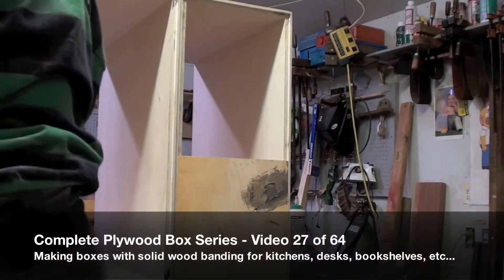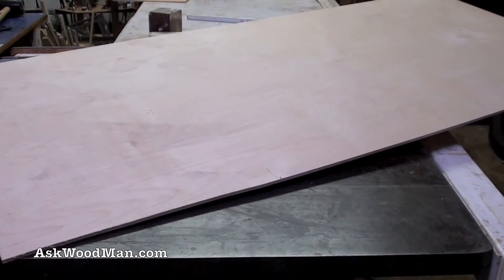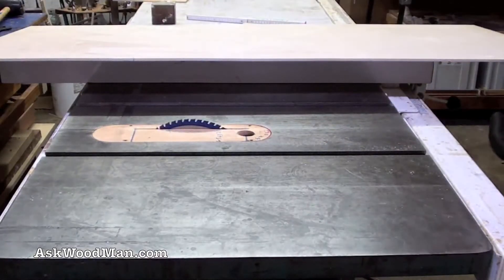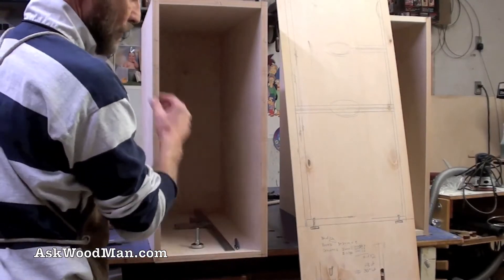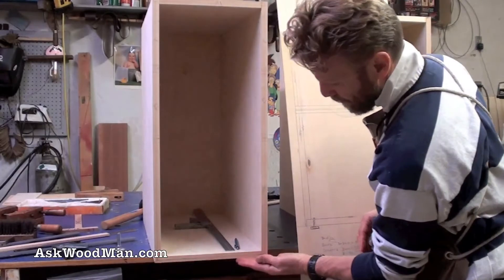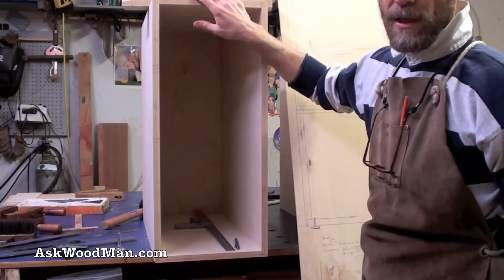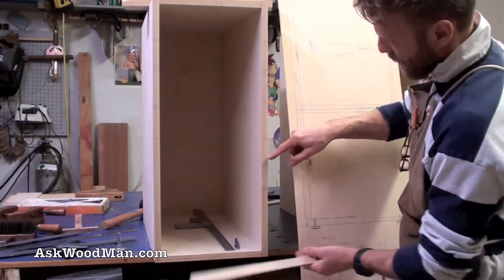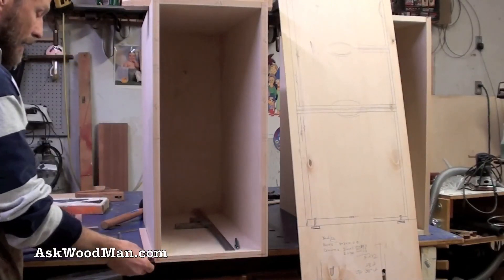How To Make Plywood Boxes • 27 of 64 • Woodworking project for kitchen cabinets, desks, etc...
In this video I cut and fit the 6mm plywood backs for the boxes. I also show how I draw the drawer fronts on the front of one of the boxes showing plywood, banding and reveal dimensions to make sure that all the drawer fronts are going to be cut correctly.

I use the table saw to rip my plywood backs to exact width after first checking the dimension with a piece of scrap.

This is video 27 of 64 in the How To Make Plywood Boxes series.